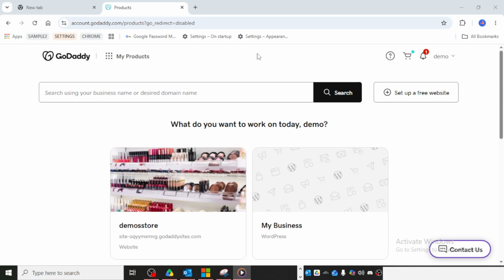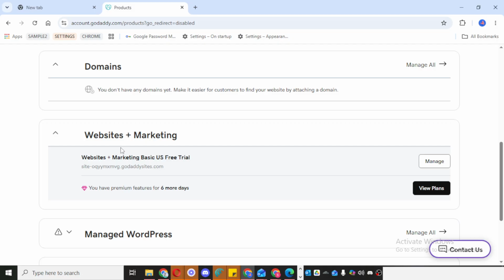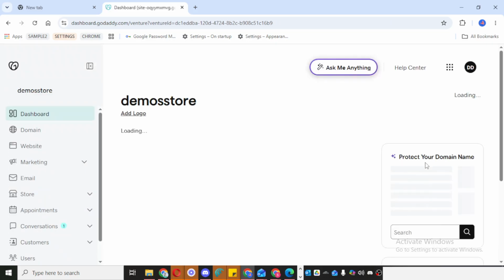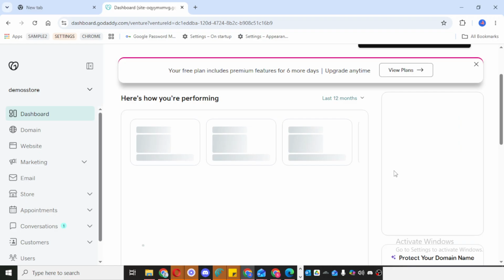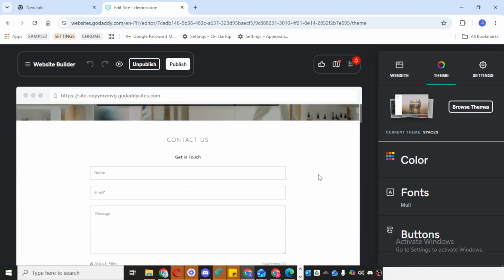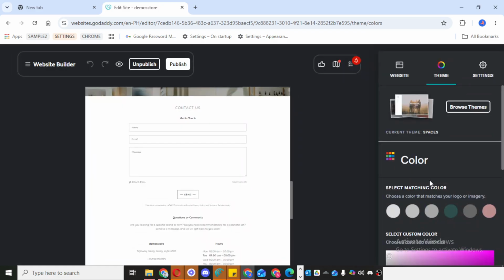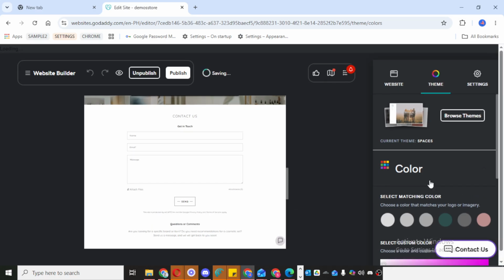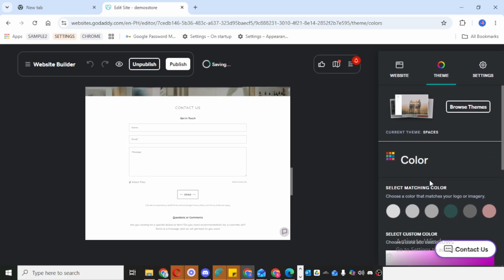How to edit website in godaddy (full guide 2026)